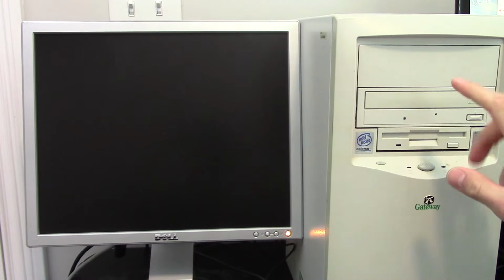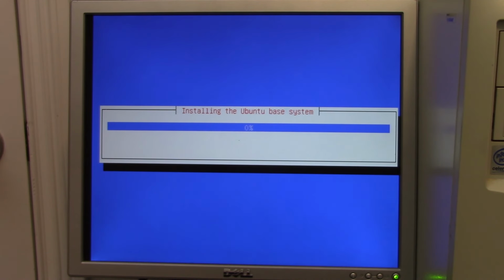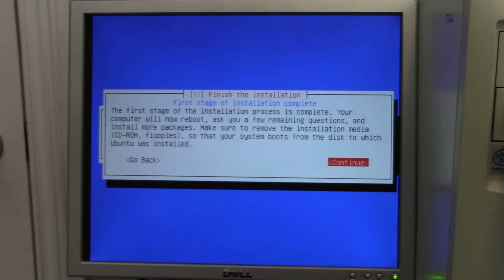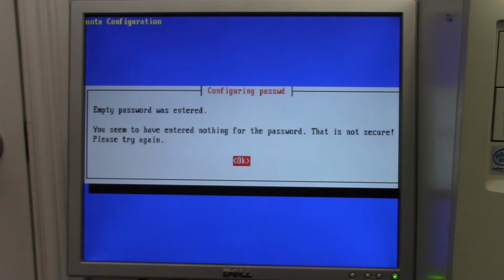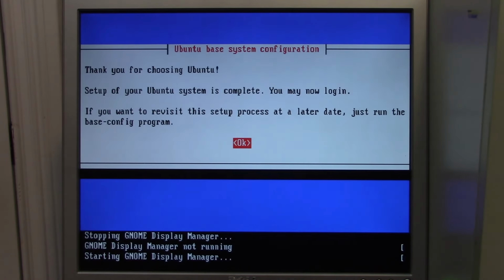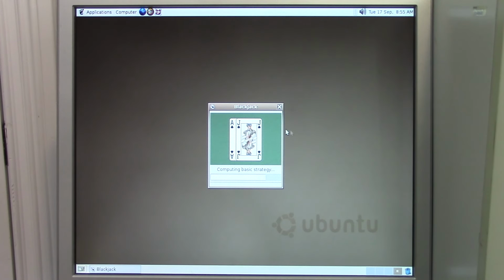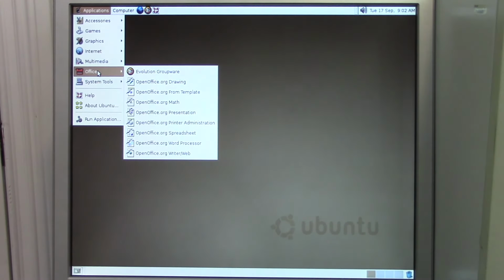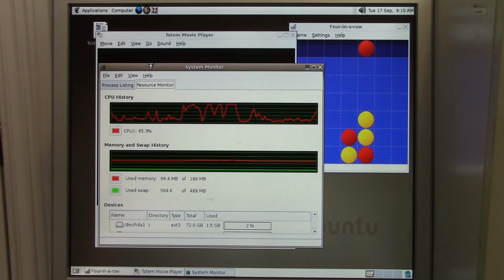Installing the First Version of Ubuntu on the $5 Windows 98 PC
In today's video, we're going to be trying out the very first version of Ubuntu (4.10) on the $5 Windows 98 PC!